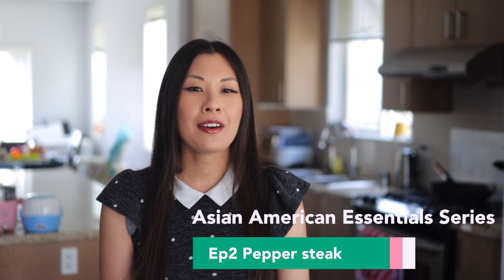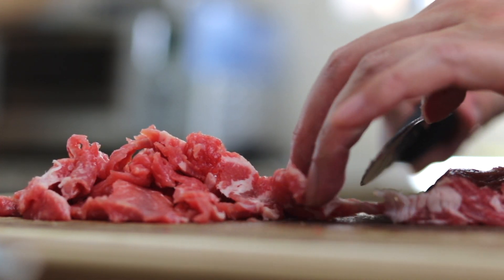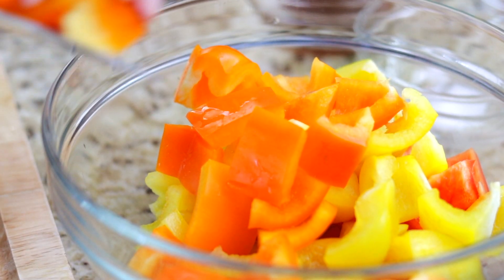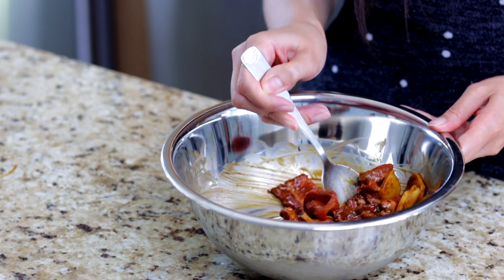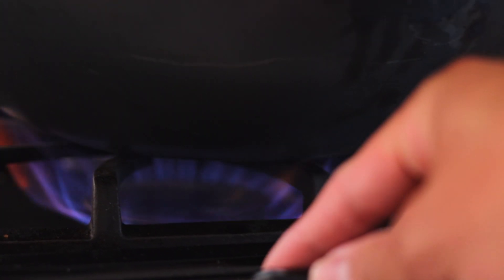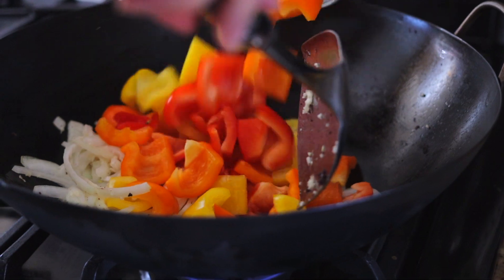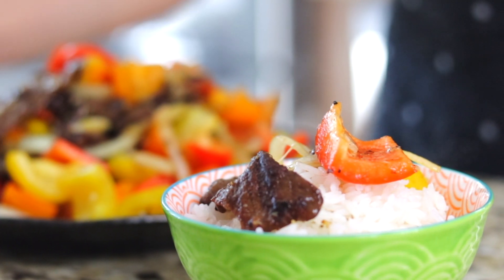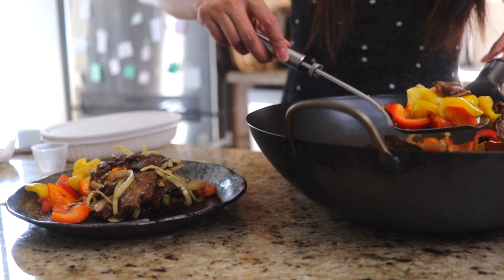easy and tasty pepper steak recipe tasty - takeout from home [Asian American Cuisine Essentials EP2]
How about an easy and tasty pepper steak recipe ...tasty!  it's takeout from home.

This is the second episode in my Asian American Cusine Recipe Series!

Ingredients
2 cups rice

1 lb steak, thinly sliced. (you can use flank, but sirloin or striploin are ok too!)
3 cloves garlic, minced
1 thumb sized piece of ginger, sliced
1 onion, roughly chopped
1 each red, yellow or orange bell pepper, roughly chopped.
1/2 cup water (or stock)
1 tbsp vegetable oil
1 green onion, thinly sliced as garnish (optional)

Marinade
1 tbsp cornstarch
1 1/2 tsp dark soy sauce
1 1/2 tsp sesame oil
1/2 tsp baking soda
1 tablespoon water

Sauce
1 tbsp oyster sauce
1/2 tbsp soy sauce
1/4 tsp freshly ground black pepper
1/4 tsp sugar
1 pinch salt

Instructions:
Prep
Start by thinly slicing 1 lb of sirloin steak, mince 3 coves of garlic, roughly chop 1 onion and roughly chop a red, orange and yellow pepper.  Traditional recipes often use green peppers, but I’m preparing this for my kids and they do not like the bitterness of green peppers.

Next, Take a piece of ginger, roughly the size of your thumb and thinly slice it.

Marinate Beef
With the ginger chopped up, marinate the beef slices in 1 tablespoons of cornstarch, 1 1/2 teaspoons of soy sauce, 1 1/2 teaspoons of sesame oil, 1/2 teaspoon of baking soda, 1 tablespoon of water and the ginger. We’ll set this aside for at least 1/2 an hour.

Sauce
Now, we’ll make the sauce by combining 1 tablespoon of oyster sauce, 1/2 tablespoon of soy sauce, 1/4 teaspoon of freshly ground pepper, 1/4 teaspoon of sugar and 1 pinch of salt. As I mentioned before, I tone down the spiciness of this dish for my kids, so if your household can handle the spiciness, increase the amount of pepper to 1 to 3 teaspoons of freshly ground pepper.

Make Rice
Make 2 cups of rice whichever way you’re used to. I’ll be making my rice today by stovetop in a stainless steel pot.

Cook beef and veggies
When the steak is done marinating, heat a wok over high heat. Add 1 tablespoon of vegetable oil.  When the oil starts to smoke, brown the steak on both sides and cook the steak until your desired doneness. Once the steak is the way you like it, remove it from the wok into a separate bowl and set aside.

Add another tablespoon of oil to the wok and then add in the onions and let them cook for a few seconds before adding in the bell peppers. Cook both together for about a minute, then return the beef to the wok.  Toss it, then add in the 1/2 cup stock and deglaze the wok.

Pour in the sauce and give a quick toss.  Turn off the heat and remove the ginger. Serve over your rice when it’s done cooking.